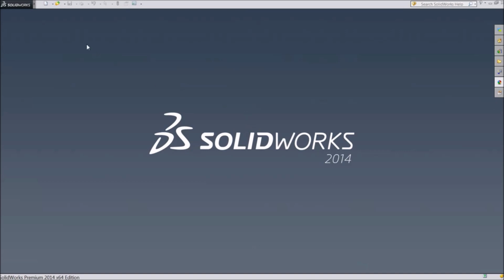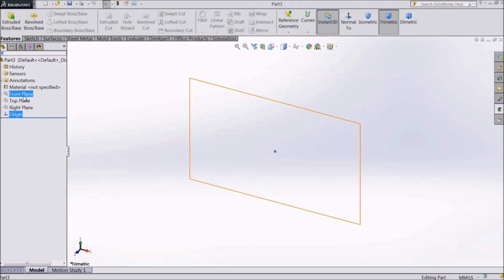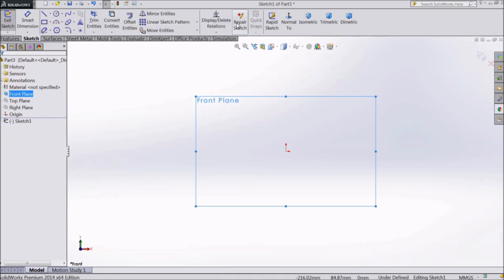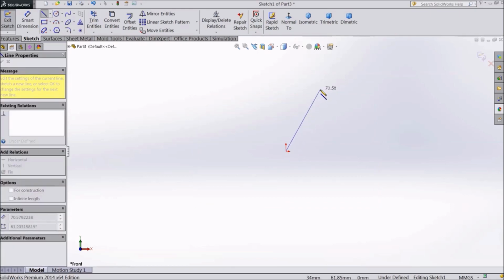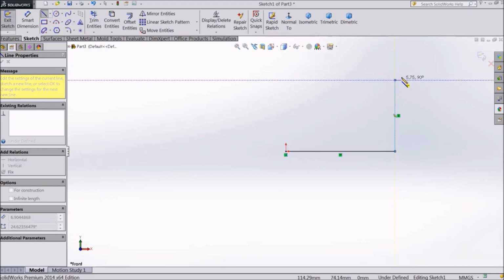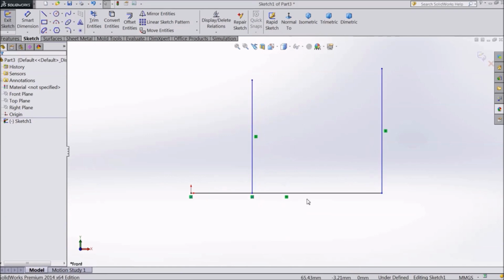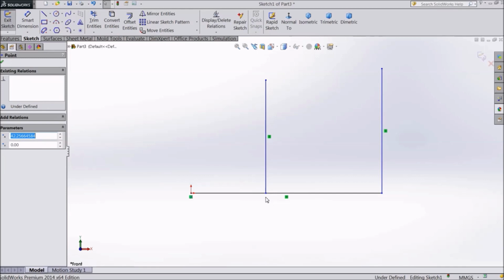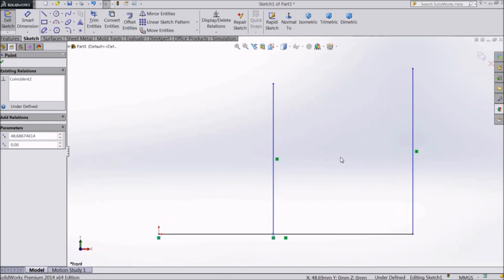Soliworks Basics- How to create a Sketch in Solidworks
No Kidding!

3) Watch Solidworks course videos regularly,
4) Practice, and ask queries!
5) Complete the quiz and score an aggregate of 80% (3 attempts allowed)
6) Congrats, Now you are a certified Solidworks professional!

BONUS!